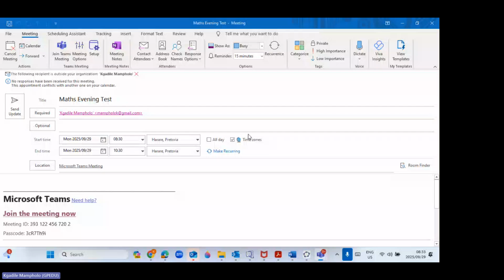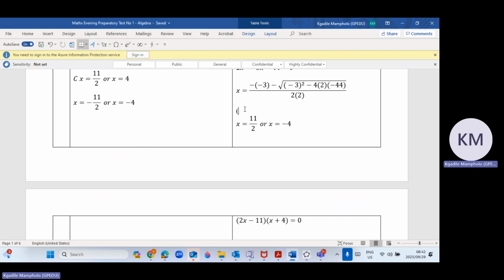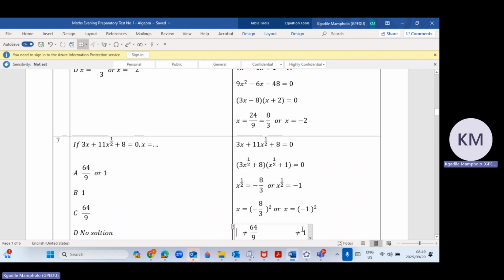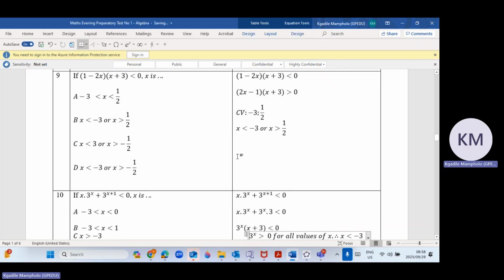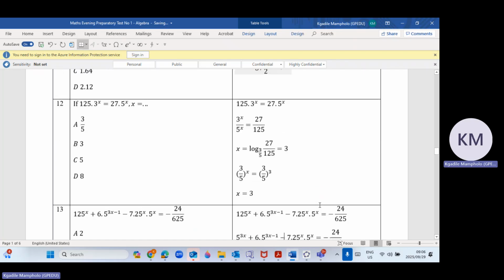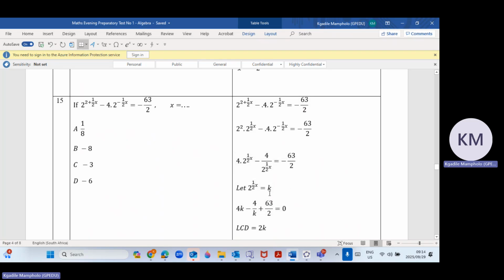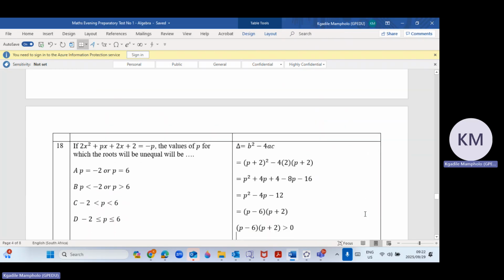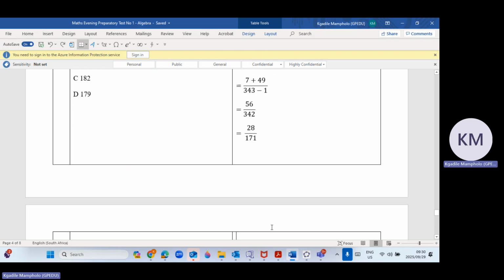Maths Evening Preparatory Test No1 Mediation of the solutions